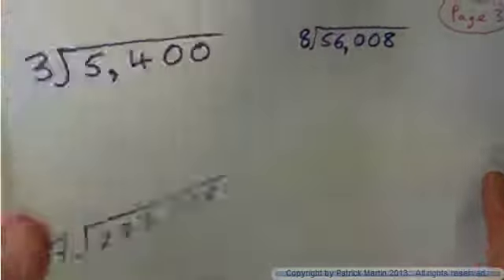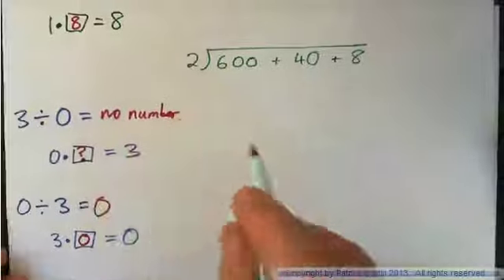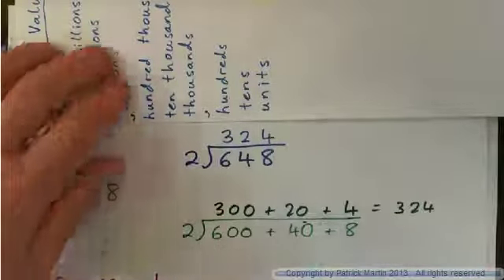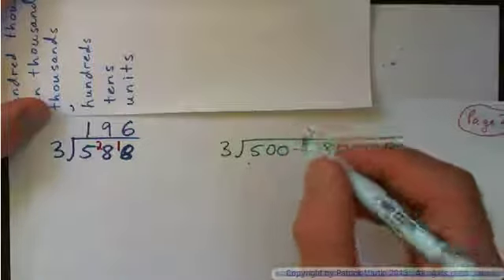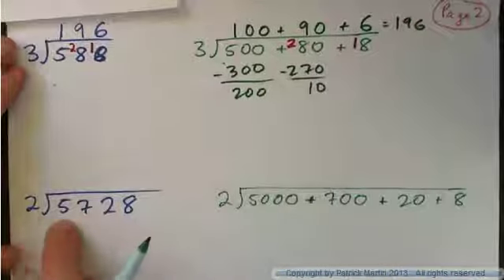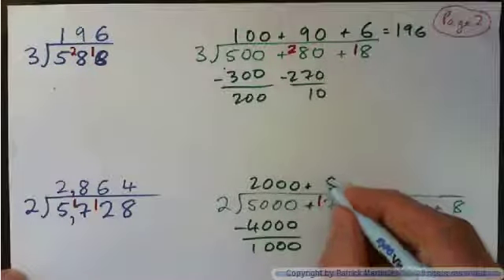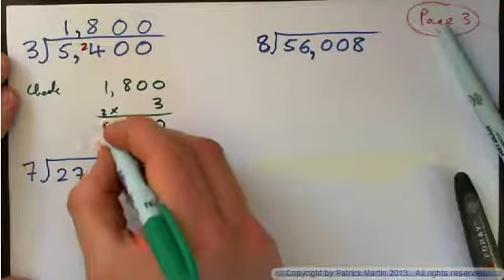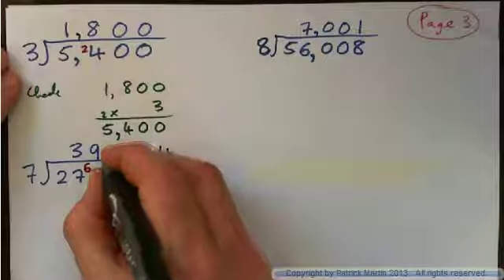Divide by a Single Digit